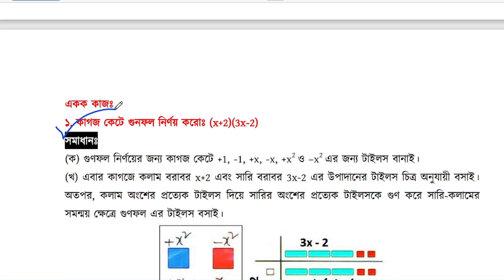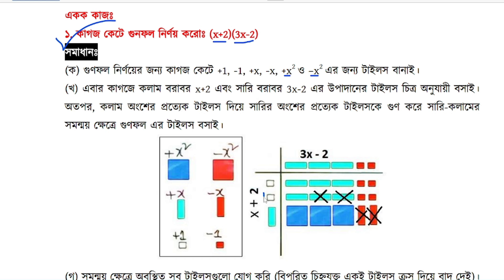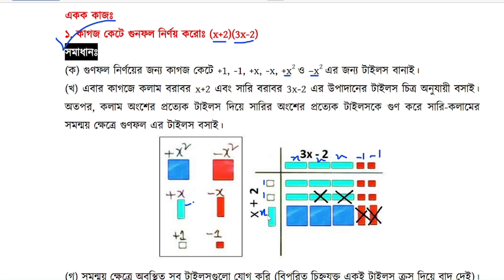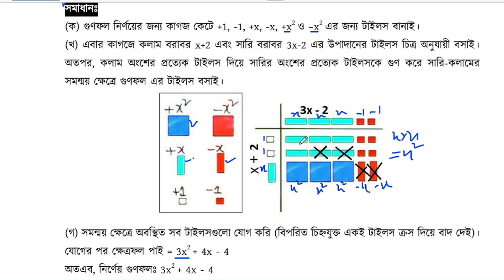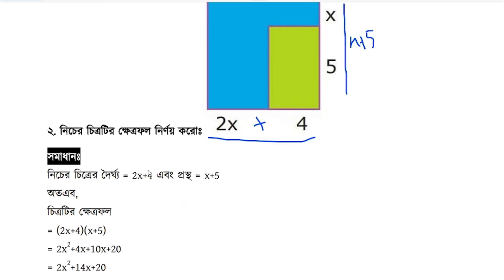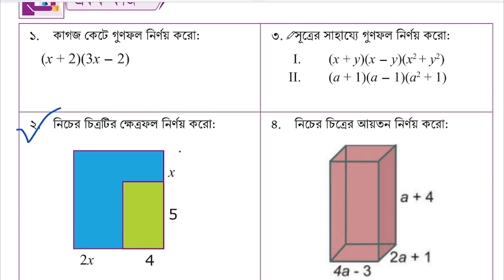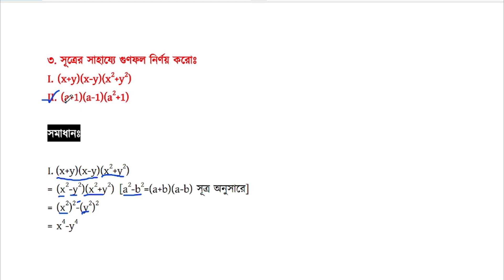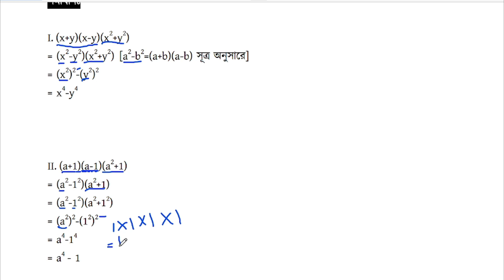৭ম শ্রেণির গনিত || বীজগাণিতিক রাশির গুন || পৃষ্ঠা ৪৯ || একক কাজ || Class 7 Math Chapter 2 Page 49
৭ম শ্রেণির গনিত || বীজগাণিতিক রাশির গুন || পৃষ্ঠা ৪৯ || একক কাজ || Class 7 Math Chapter 2 Page 49 ||
Class 7 Math Chapter 2 Bijganitik Rashir Suchok Page 49 Solution 2024 || সপ্তম শ্রেণি গনিত বীজগাণিতিক রাশির সূচক পৃষ্ঠা ৪৯ একক কাজ সমাধান ২০২৪

Your Query:
class 7 math 2024
class 7 math chapter 2 solution
class 7 math page 49 solution
class 7 math bijganitik rashir suchok page 49
7 math 2024
class 7 new curriculum math 2024
bijganitik rashir suchok page 49 solution class 7
class seven math chapter 2 page 49
সপ্তম শ্রেণি গনিত ২০২৪
৭ম গনিত ২০২৪
৭ম শ্রেণি গনিত পৃষ্ঠা ৪৯
৭ম শ্রেণি গনিত বীজগাণিতিক রাশির সূচক সমাধান
বীজগাণিতিক রাশির সূচক পৃষ্ঠা ৪৯ একক কাজ সমাধান
কাগজ কেটে গুন পৃষ্ঠা ৪৯ সমাধান ২০২৪
সপ্তম গনিত নতুন বই সমাধান ২০২৪